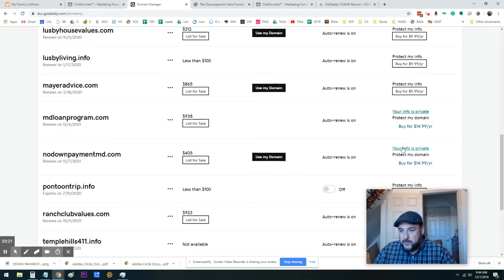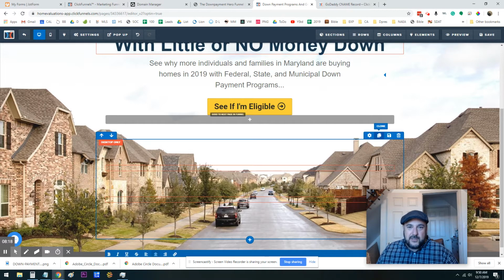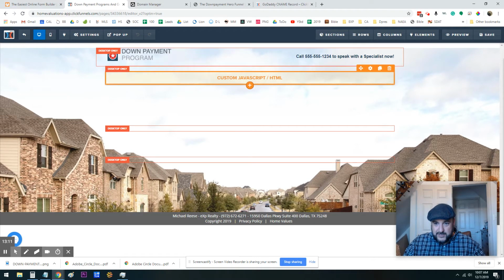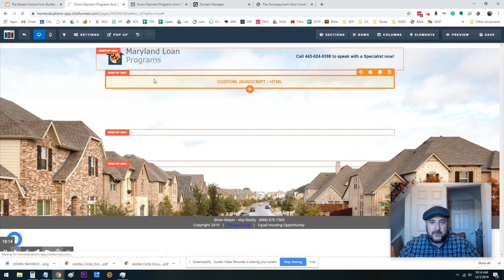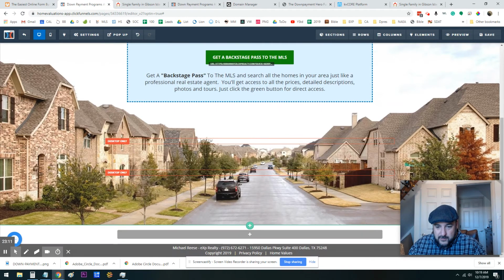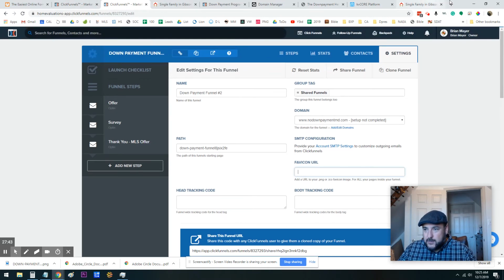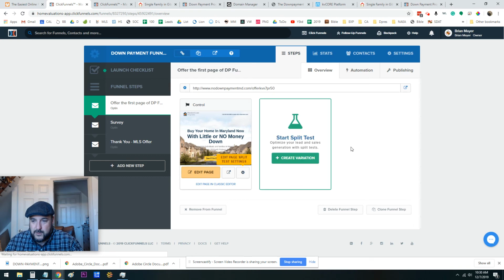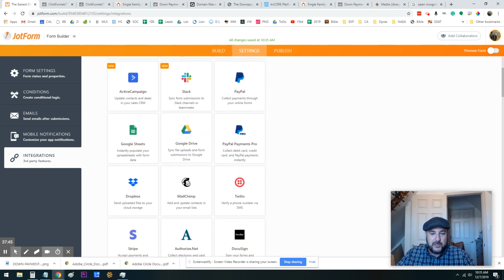Creating The Hero Funnel